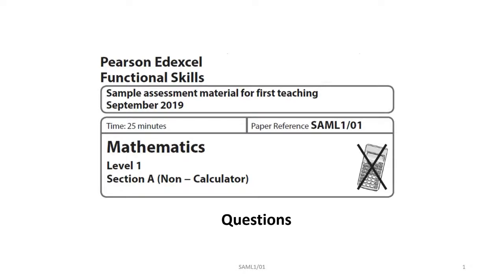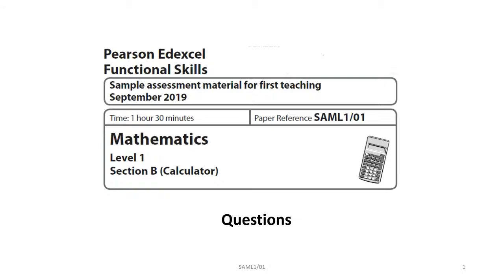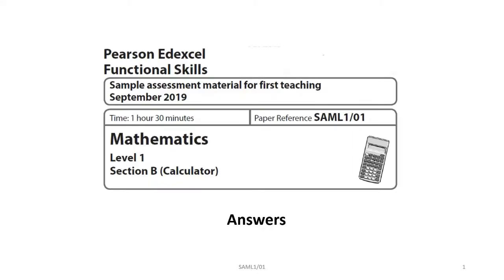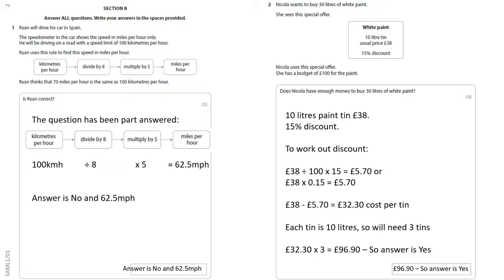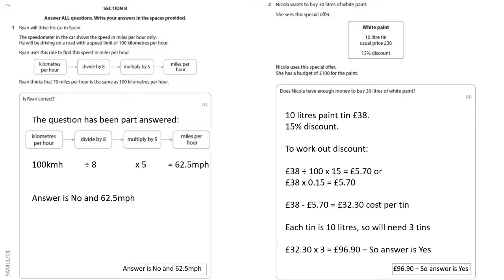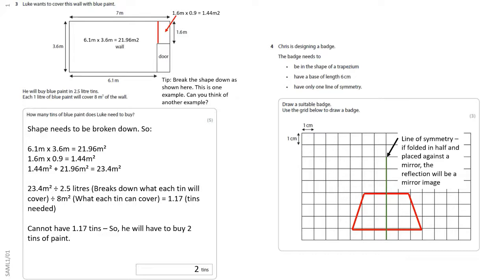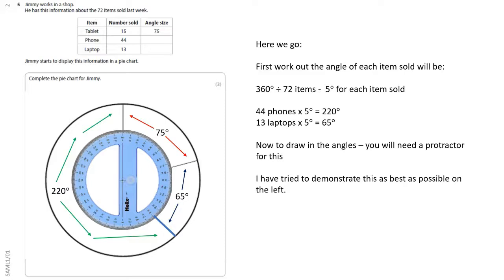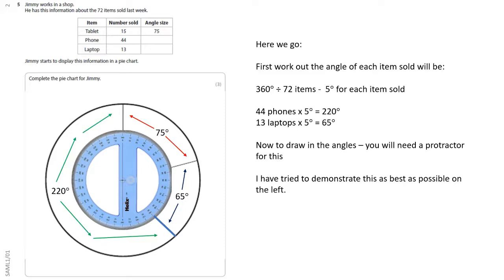Reformed SAML1 01 Maths L1 Part 1